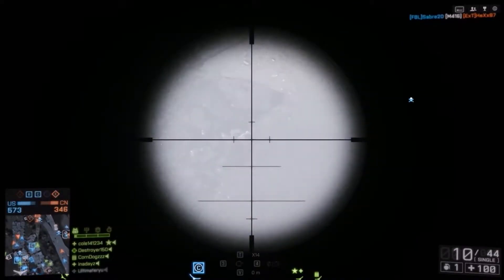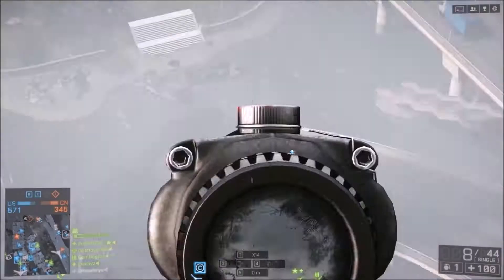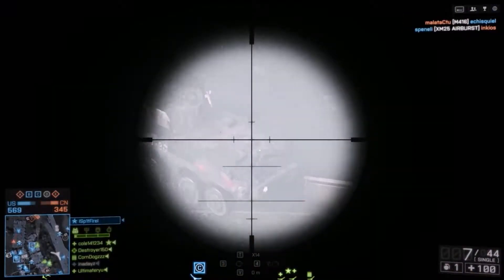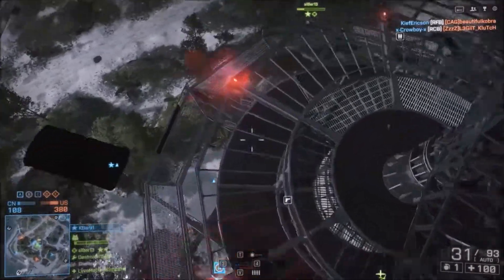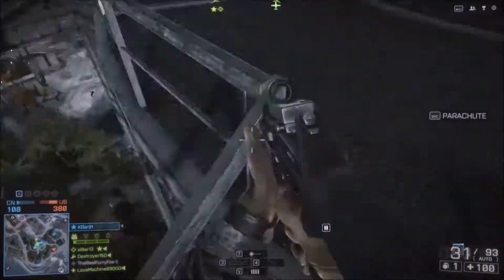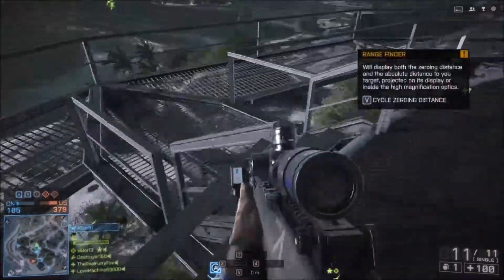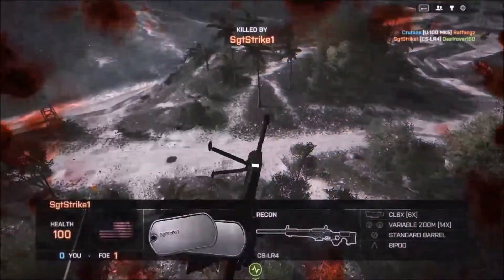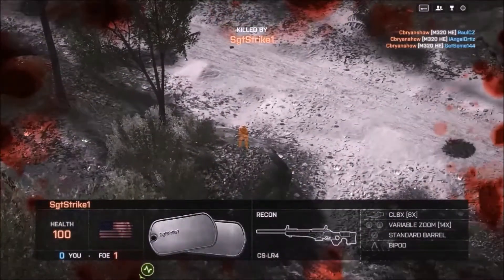$350 Gaming PC Build - November 2013